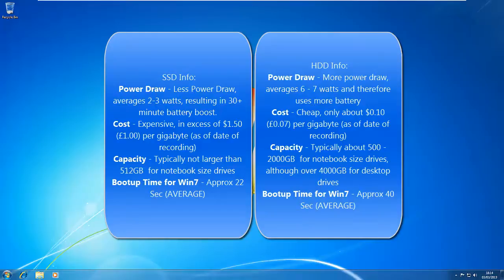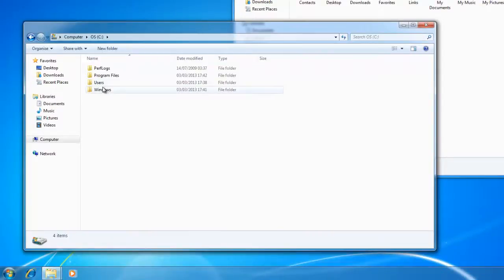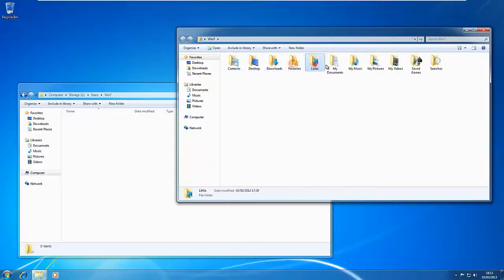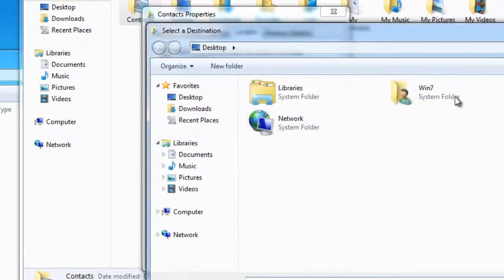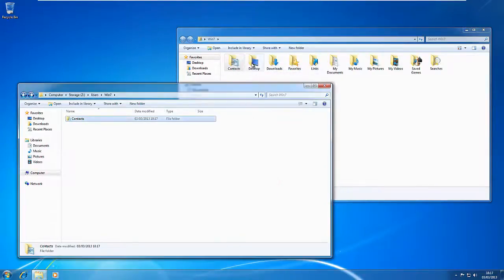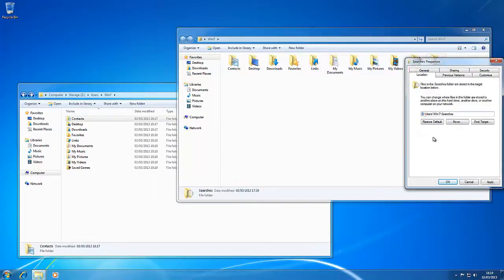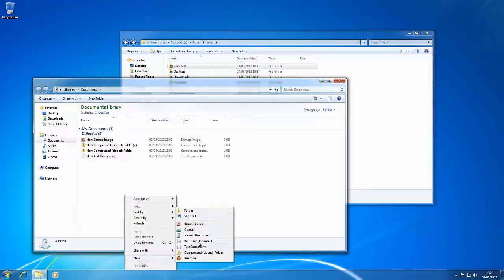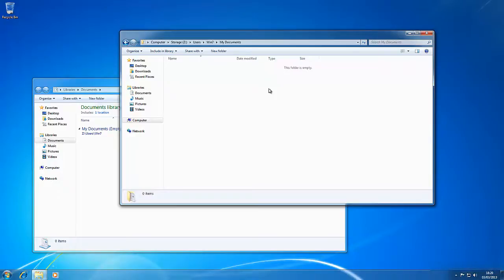Preparing for SSD: Moving Documents, Music and Pictures to another hard drive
Just bought an SSD? Want to keep it as clean as possible?
In the next few videos, I will be showing you how to keep your SSD as clean as possible and how to achieve the speed you want!

In this video, I explain how to move your libraries (that includes documents, pictures, music, videos etc) to the hard drive you have installed in your PC. This helps you use the spare hard drive you have installed and keeps your SSD clean!